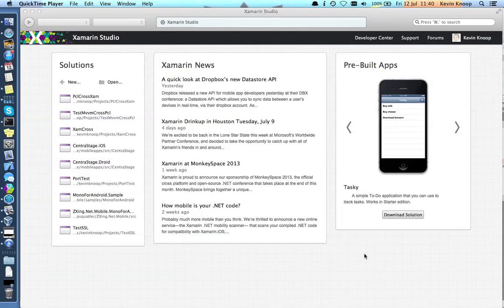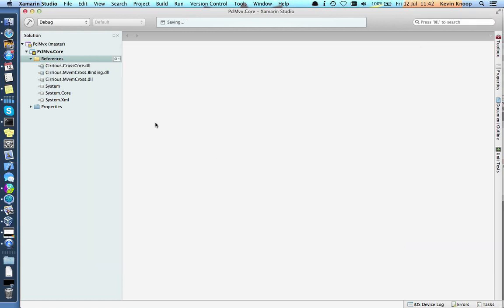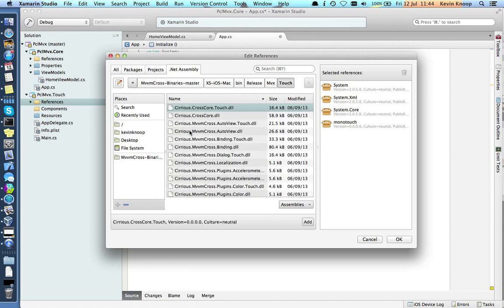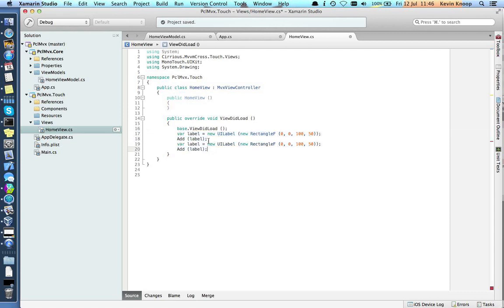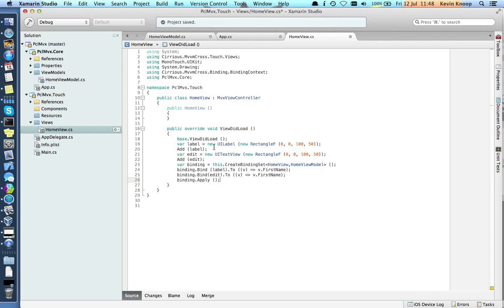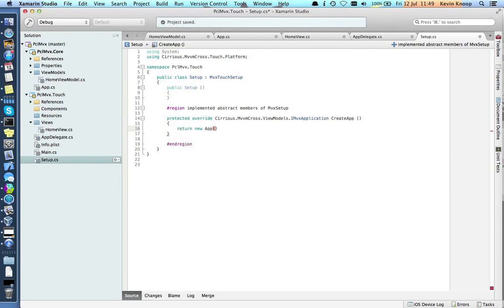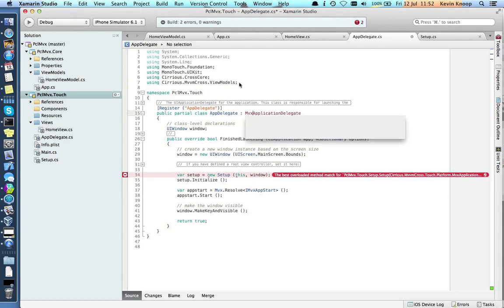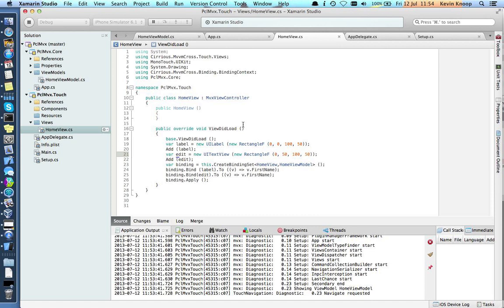Xamarin Studio with PCL and MvvmCross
Creating an MvvmCross project with PCL core library in Xamarin Studio.